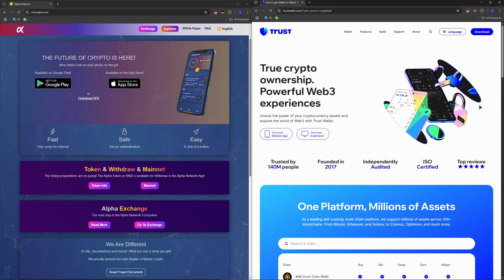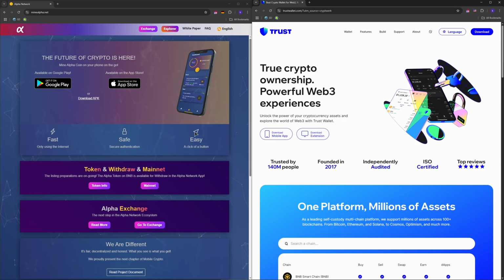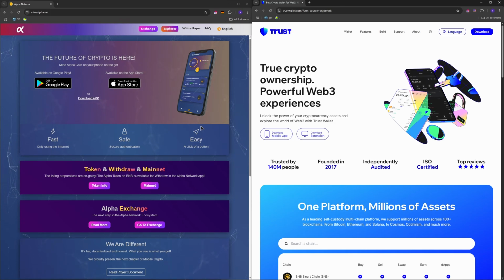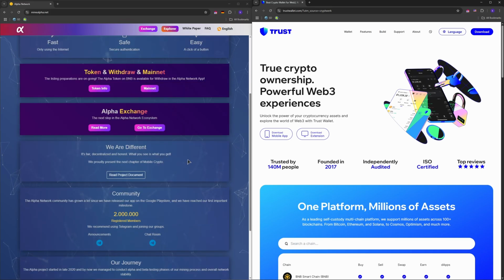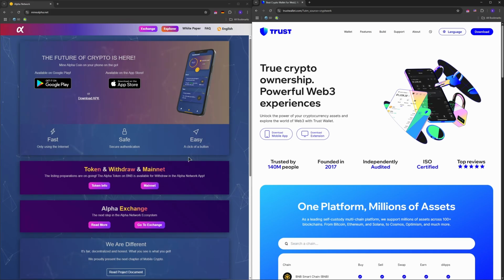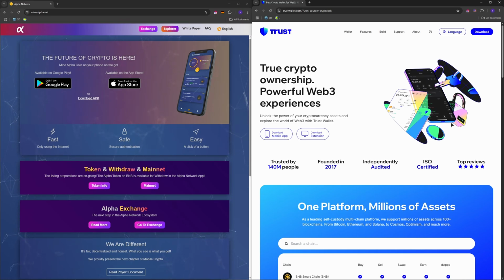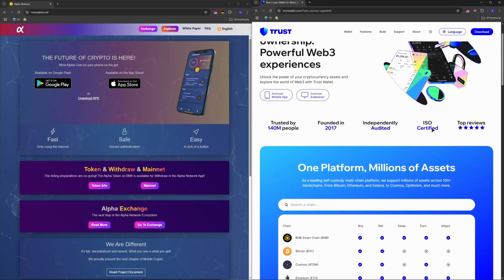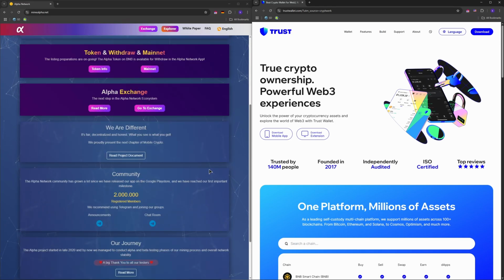How to Add Alpha Network to Trust Wallet (Step-by-Step)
Learn how to add Alpha Network to Trust Wallet. In this video, I'll guide you through the step-by-step process to manually add Alpha Network to your Trust Wallet, including the correct contract address and settings.

Timestamp:
00:00 Intro
00:09 Add Alpha Network to Trust Wallet